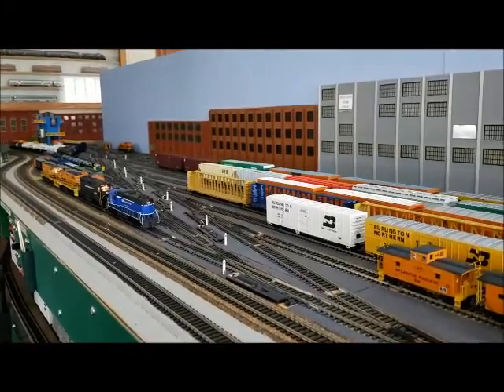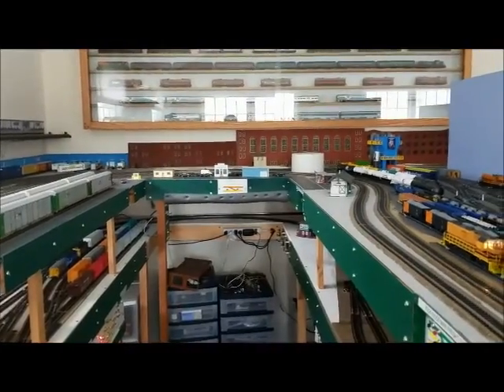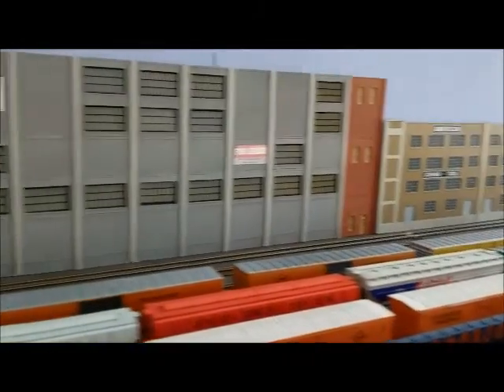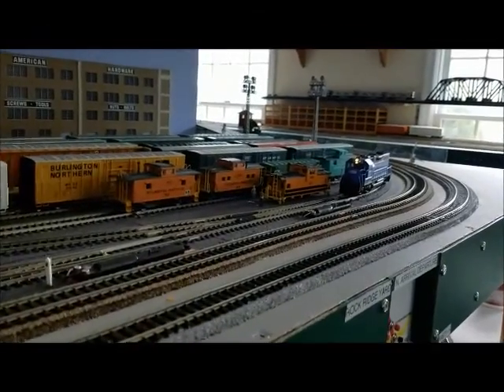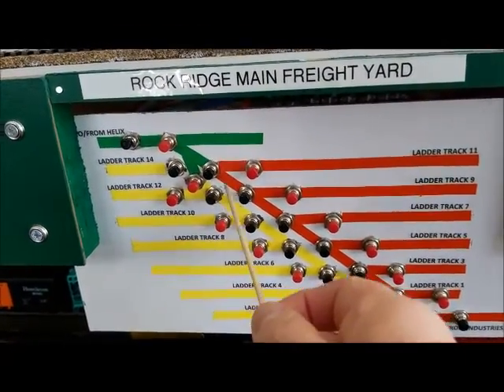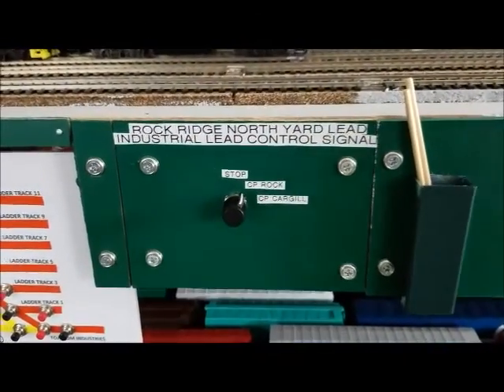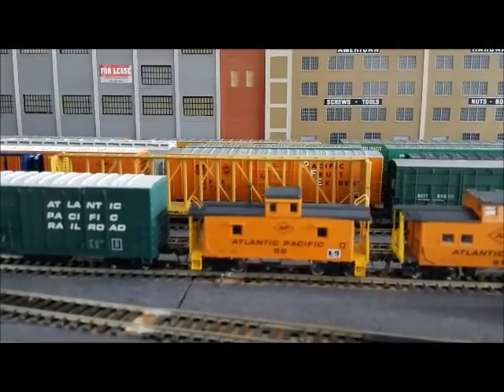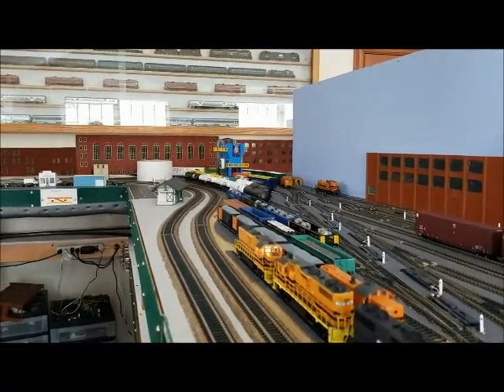Rock Ridge Freight Yard Demo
By special request a video on how Rock Ridge Freight Yard operates.